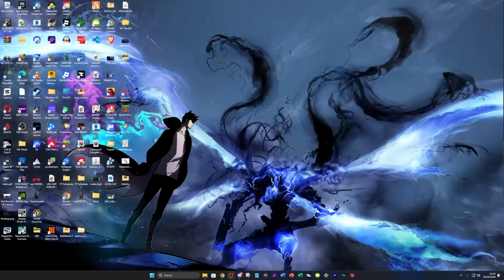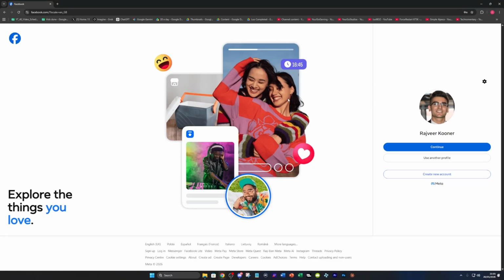How To Fix Facebook Sorry Something Went Wrong Problem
How To Fix Facebook Sorry Something Went Wrong Problem, Fix Facebook Sorry Something Went Wrong Problem